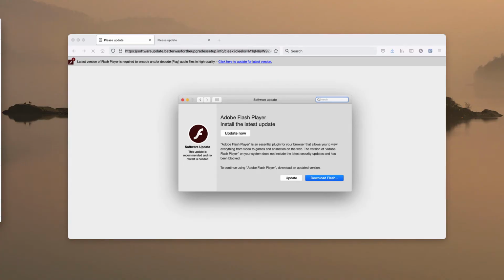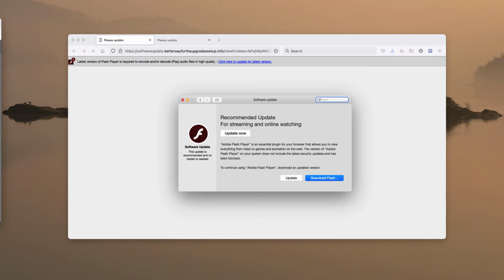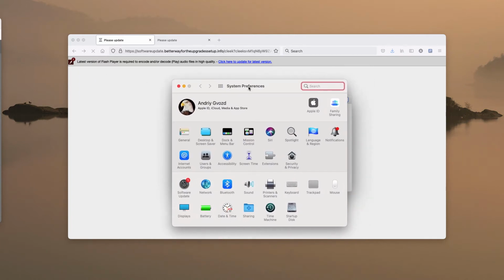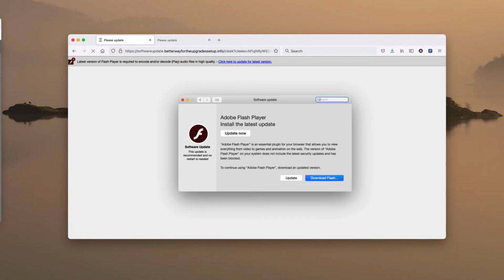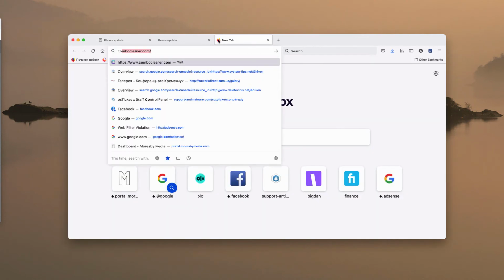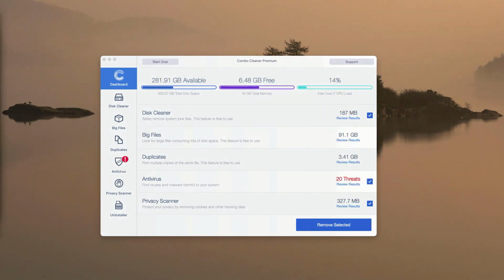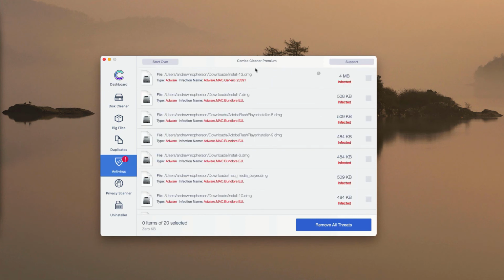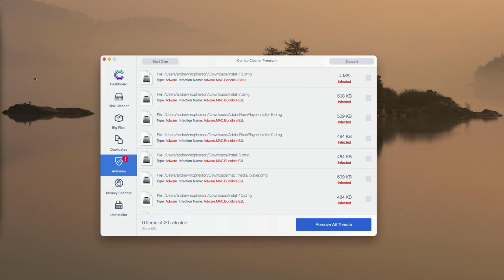Betterwayfortheupgradessetup.info fake software update alert (removal guide).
Betterwayfortheupgradessetup.info is a fake software update alert that tries to infect your Mac with a lot of potentially unwanted applications. These pop-up alerts, by the way, may be the trace of some adware on your Mac. Remove it with the help of Combo Cleaner Antivirus or, optionally, follow the manual recommendations in the video guide.